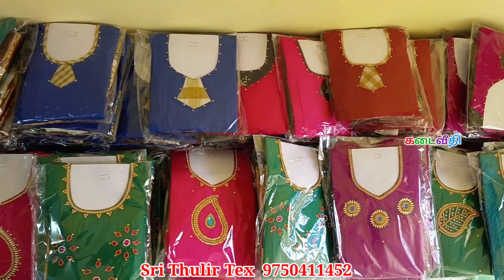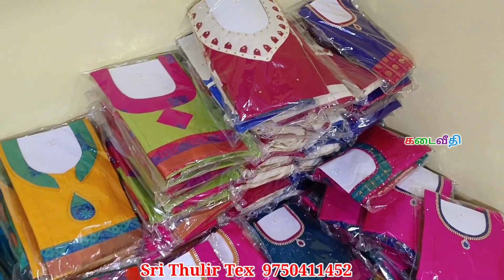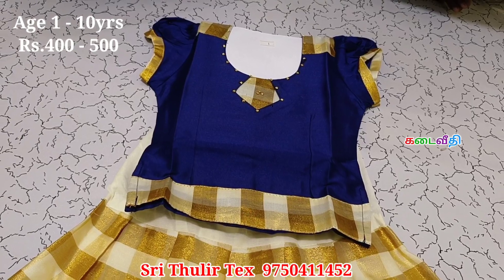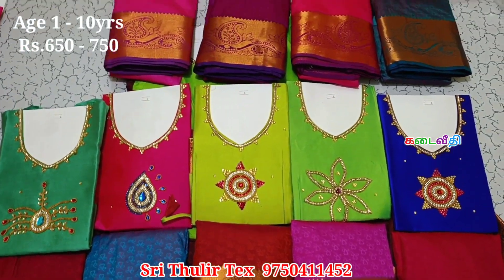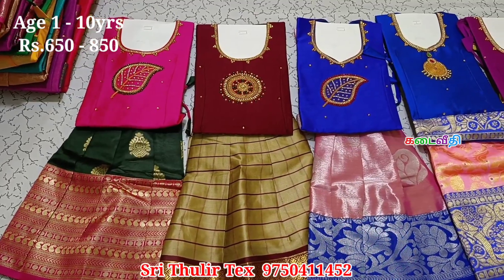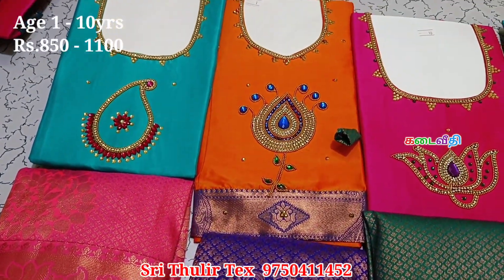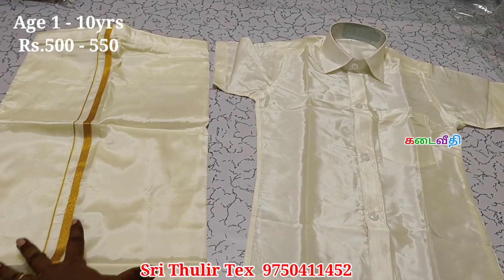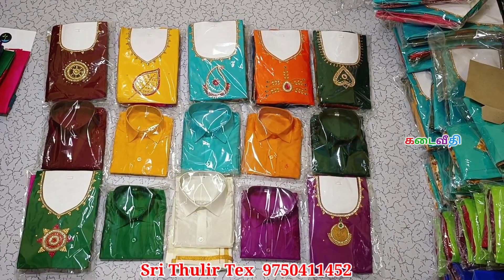Pattu Pavadai | Wasti shirt Elampillai Pattu Pavadai Set |Manufacturer direct sale | Wolesale Price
Shop Address:
                   Sri Thulir Tex
                   101,Rathanamala complex
                   Palakaradhotam,
                   Ellampillai
                   Salem 637502

TO ADVERTISE YOUR BUSINESS In Kadaiveethi கடைவீதி YOUTUBE CHANNEL

உங்களுடைய தொழில் சார்ந்த விளம்பரங்கள் நமது சேனலில் ஒளிபரப்பு செய்ய..